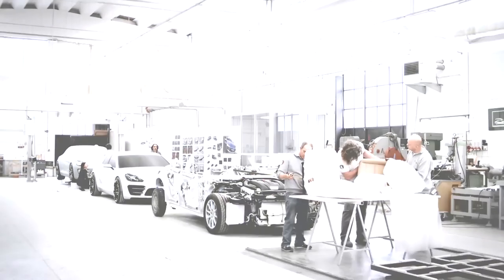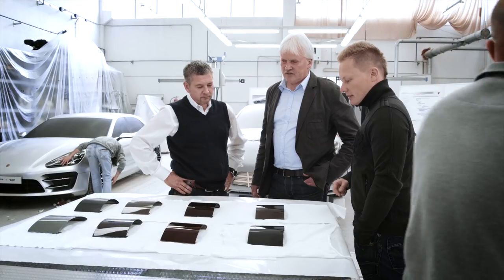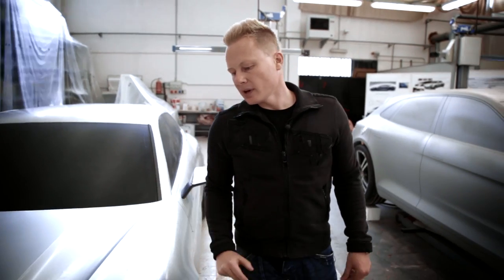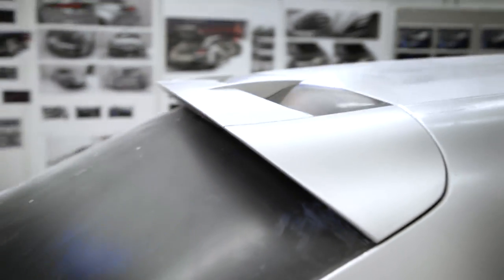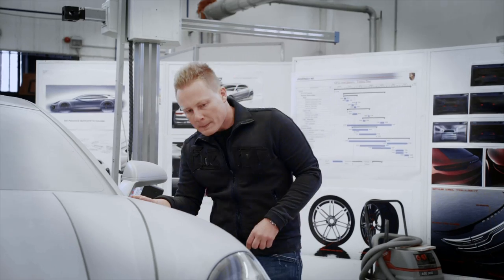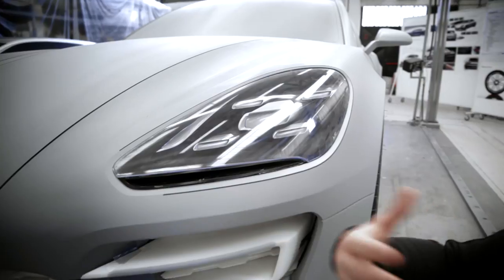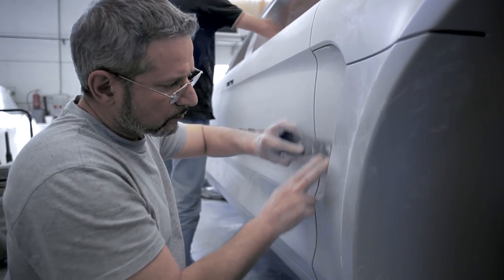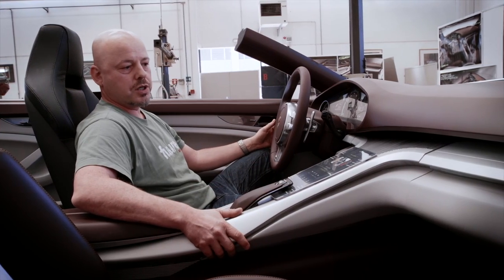How To Build A Concept Car: Porsche Sport Turismo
Porsche takes you through the stages of building on of their concept cars from initial drawings, through to clay modelling, ending with the finished product driving onto the stage at a motor show.

This documentary depicts the Porsche Sport Turismo Concept.